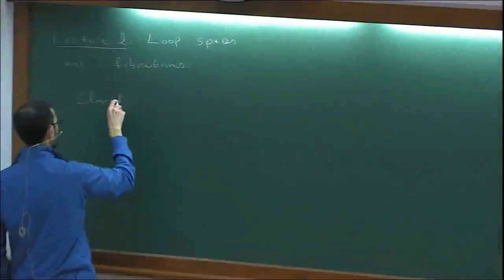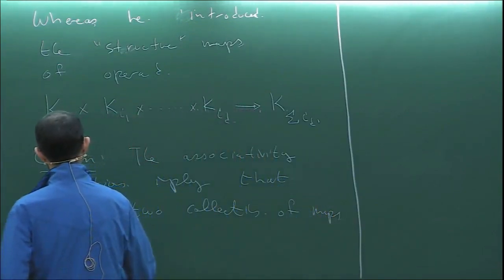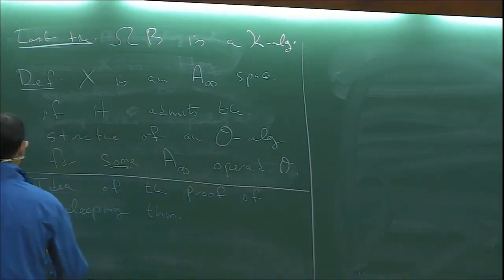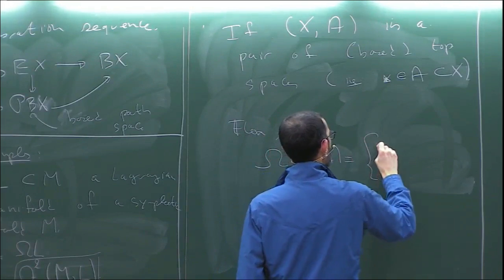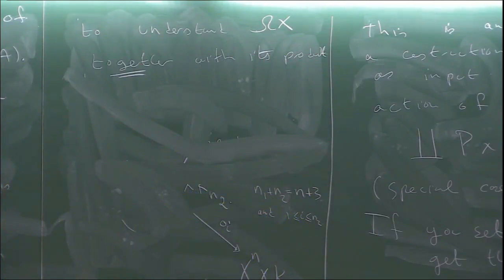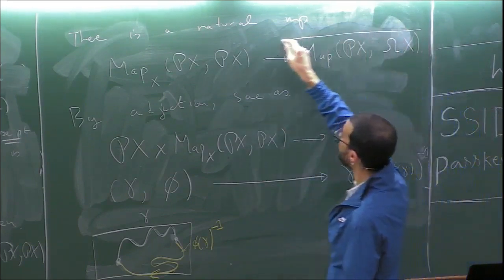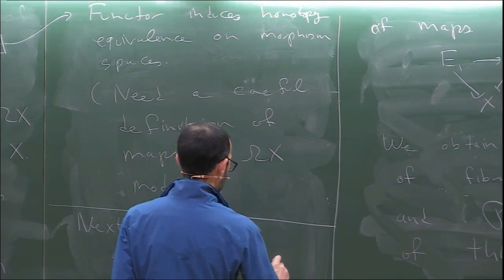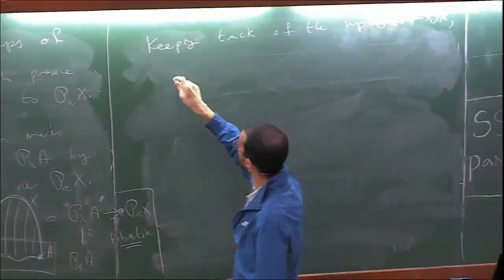Floer theory by Mohammed Abouzaid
DATE & TIME:
25 December 2017 to 04 January 2018
VENUE:

0:00:00 Start
0:00:10 Loop spaces and fibrations
0:00:37 Clarification from last time
0:02:11 Theorem
0:04:08 Last time I introduced Spaces
0:07:21 The other difference
0:10:12 Claim
0:14:40 Last point
0:18:01 We can define a notion of
0:21:49 Last the Operator B is a K-alg
0:24:19 Idea of the proof
0:30:30 This is an instance of a construction which takes as input
0:33:01 Get fibration sequence
0:35:02 Main examples
0:45:58 Morse theory
0:48:23 To understand X together with its product
0:52:01 Theorem
0:56:53 Need
0:58:26 Observe
1:05:41 The map row is homotropic
1:09:17 More generally
1:14:51 The starting point is
1:17:25 Theorem
1:19:36 Notation
1:25:16 Keeping track
1:26:43 Next lecture
1:27:28 Q&A